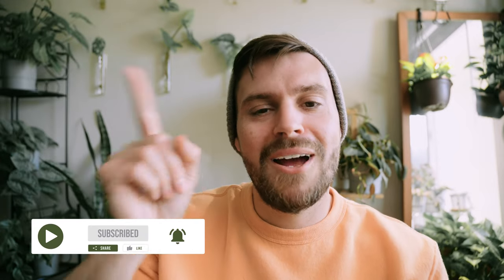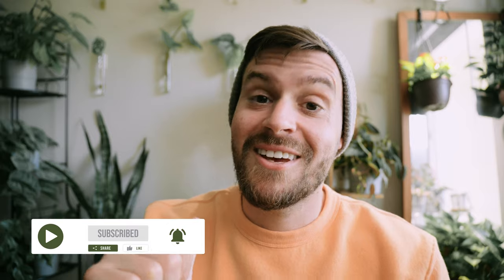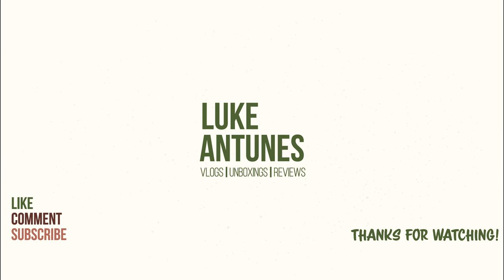5 Best Plants for Beginners | Beginner Plant Buying Tips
Today I go through my list of the top 5 BEST beginner plants! These plats made it to my top 5 list for beginners because they are easy to grow, fairly tolerant to beginner plant parents and easy to find! Do you agree with my list of best beginner plants? Let me know below!

-Luke